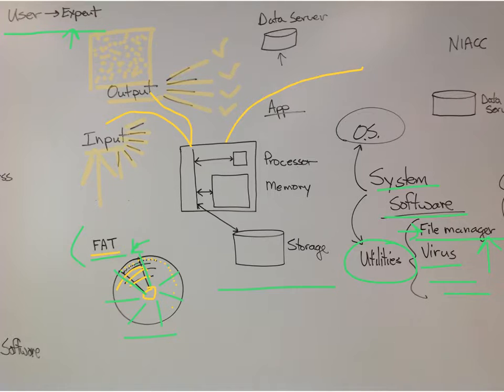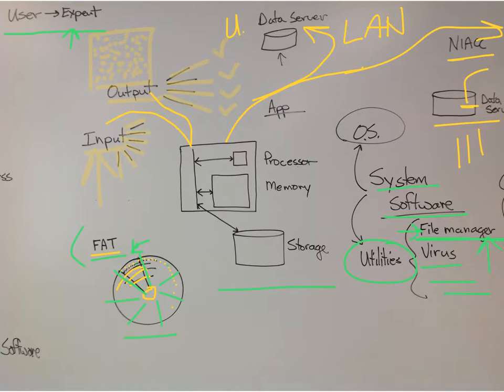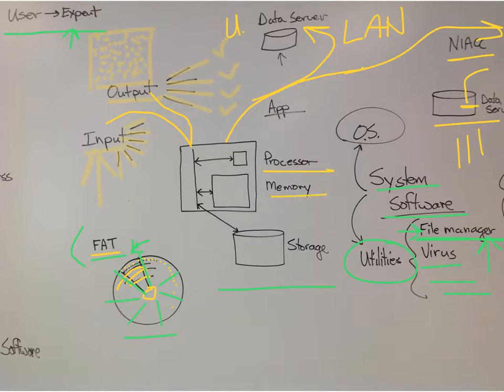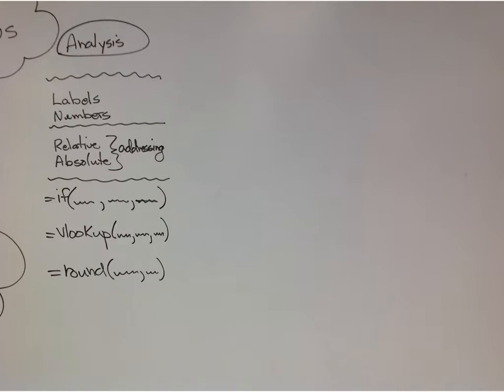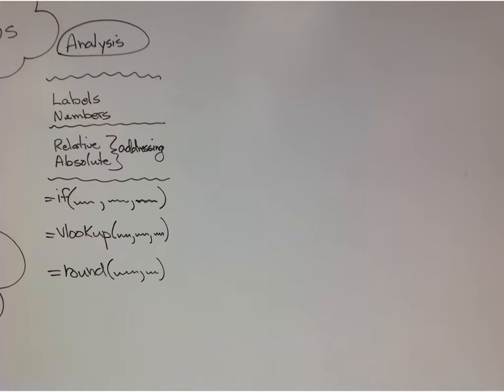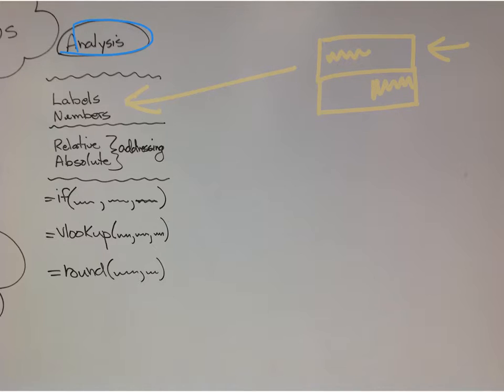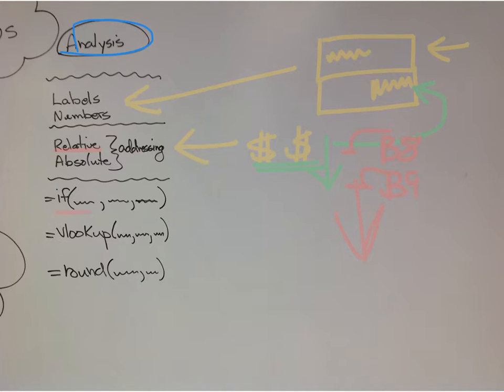NIACC-Dirksen BCA-101 WB-F17-D15